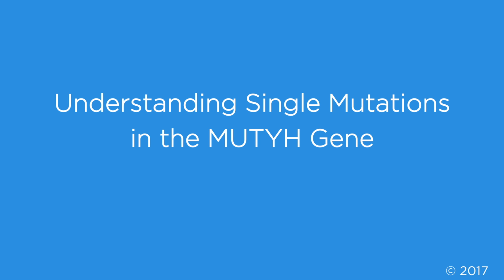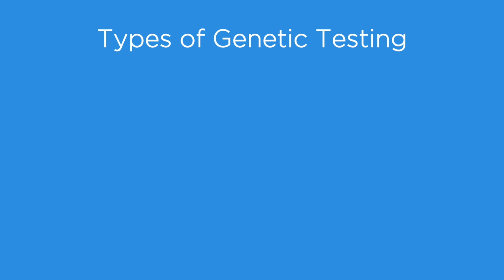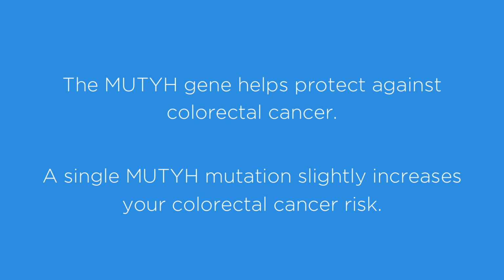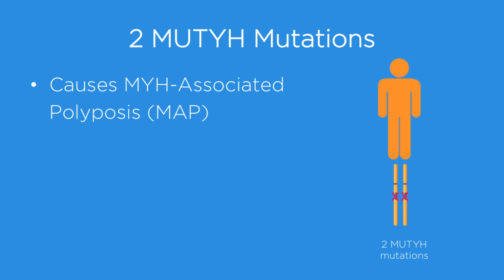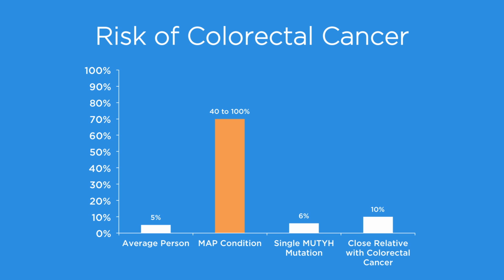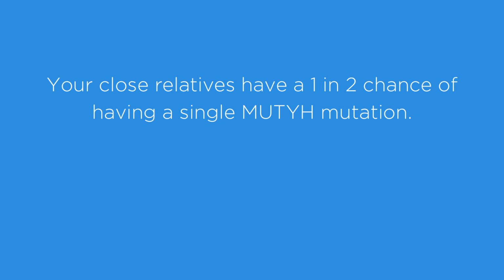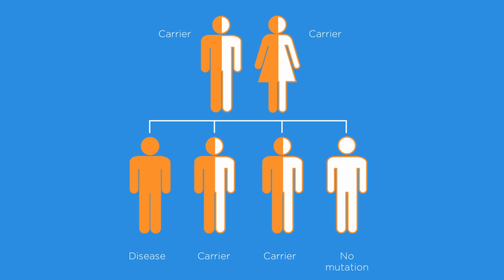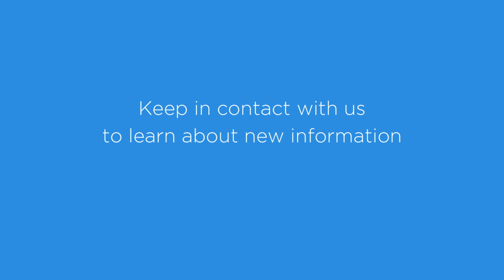Understanding Single Mutations in the MUTYH Gene